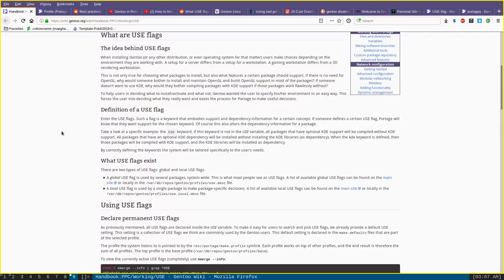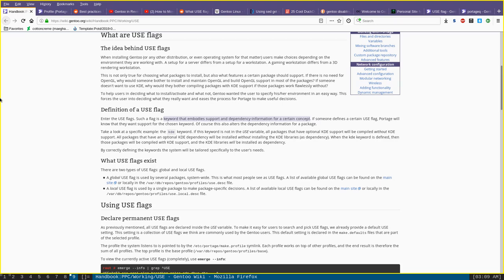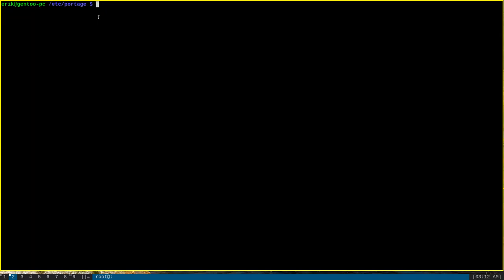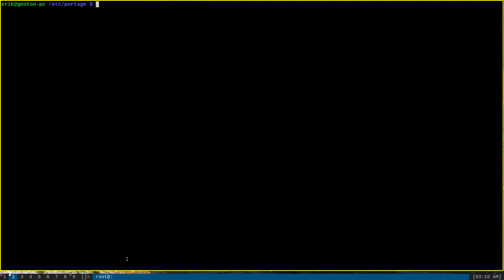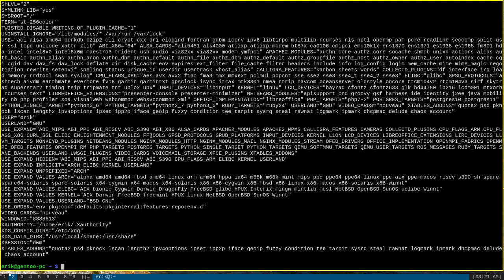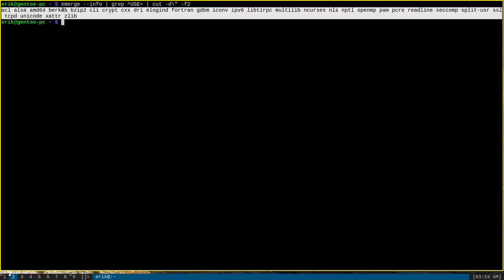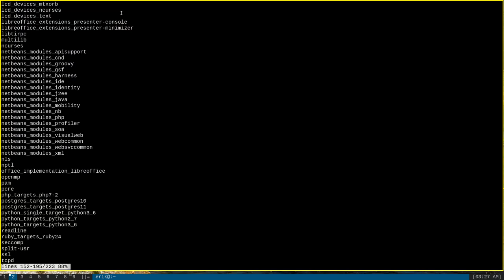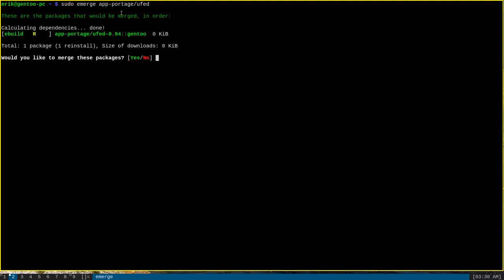Gentoo USE Flags - Part 1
USE flags are a core part of the Gentoo operating system. They give users a lot of power, but they can be daunting to newcomers because of their scope and complexity. What exactly are USE flags? And how should you use them? In this video, I attempt to address these questions and others, as well as provide you with some resources!